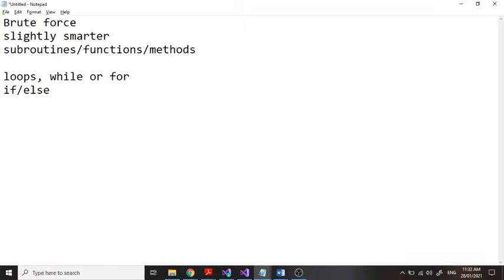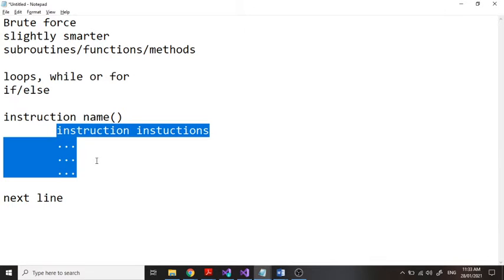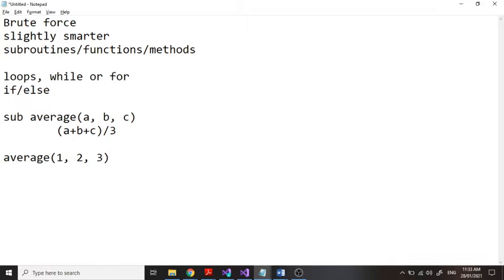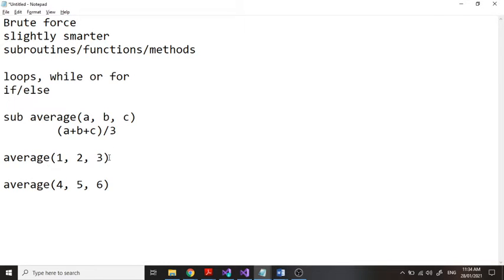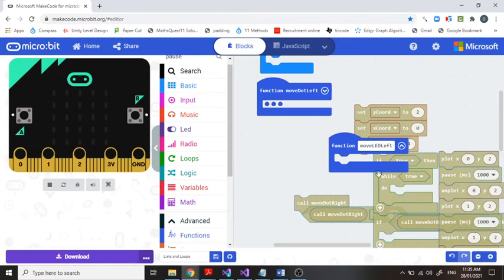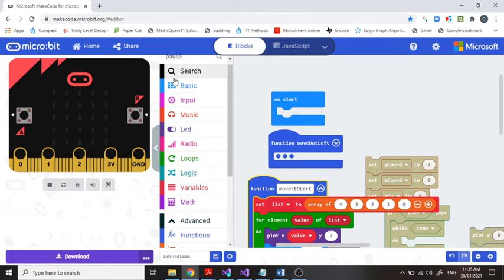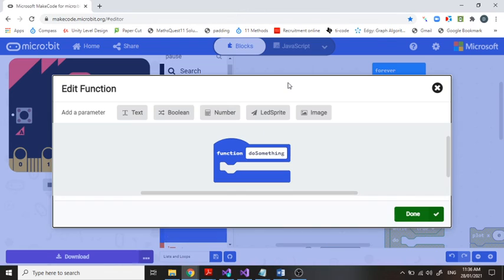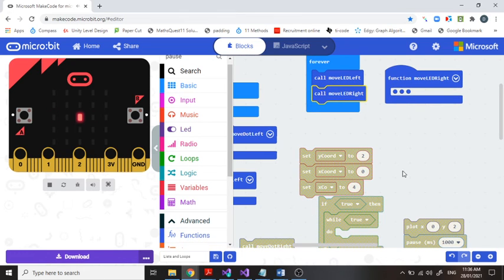Stop the dot 4